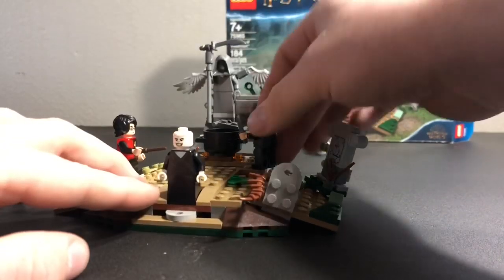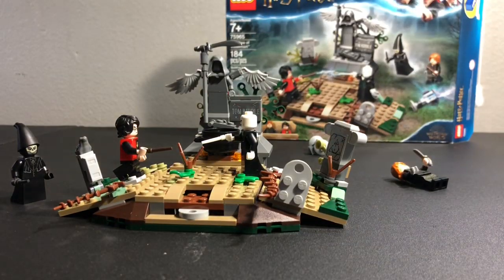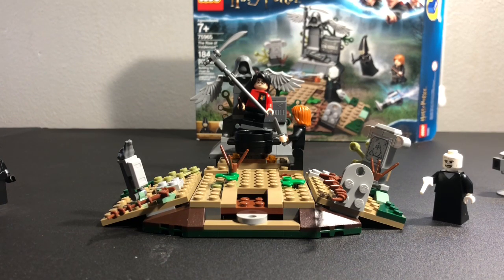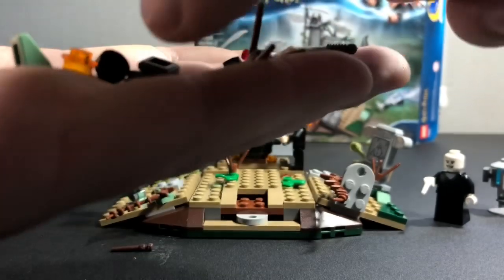LEGO Harry Potter: Rise of Voldemort Review!